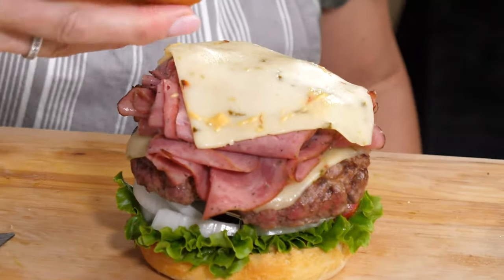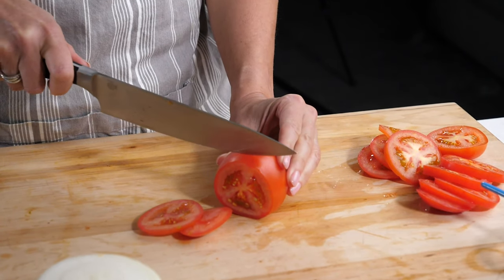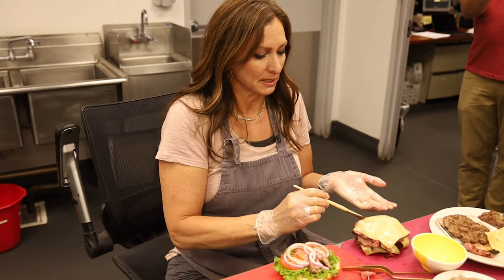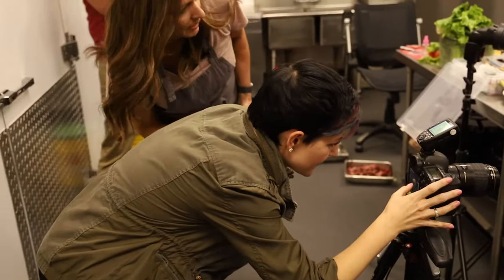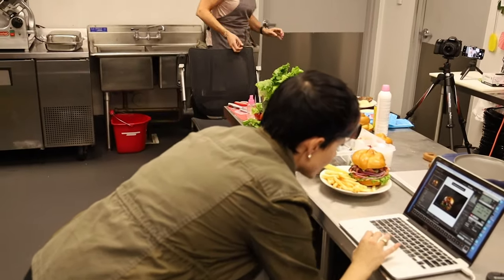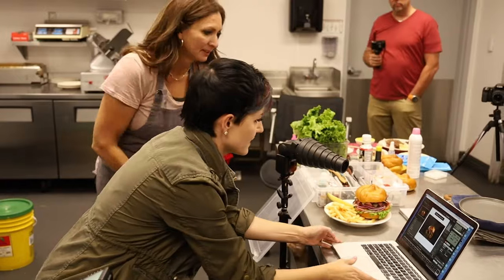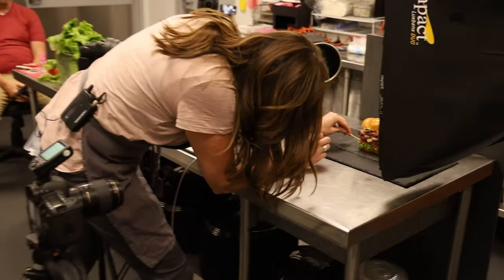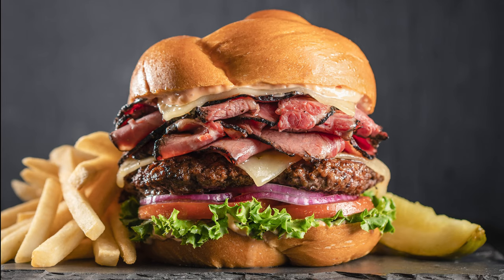Restaurant Food Styling with Joanie Simon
Come with me as I head to Phoenix to style the world famous Miracle Mile Pastrami Burger with my good friend and photographer, Joanie Simon.
Check out Joanie's video "Behind the Scenes of a Restaurant photo shoot with a Pro Stylist"
Find me on my blog and Instagram under Suzy Eaton Designs